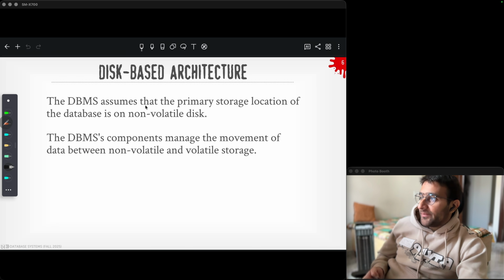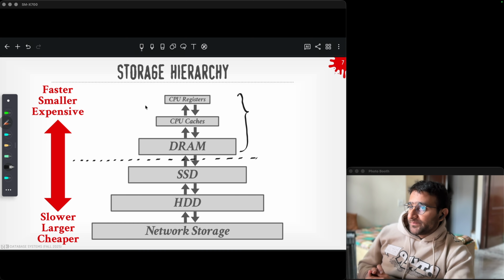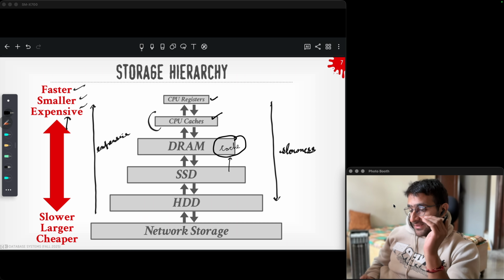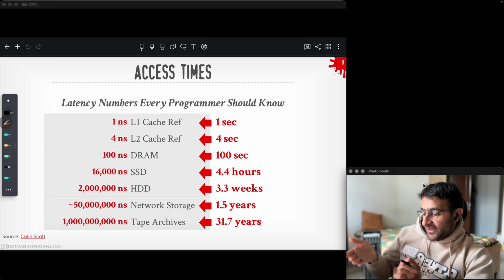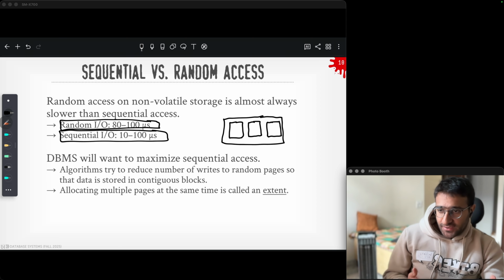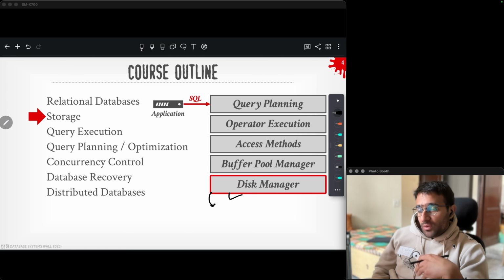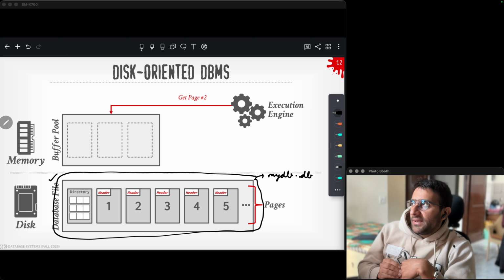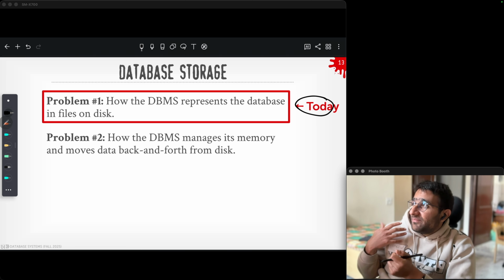CMUDB Storage & Introduction to databases as files